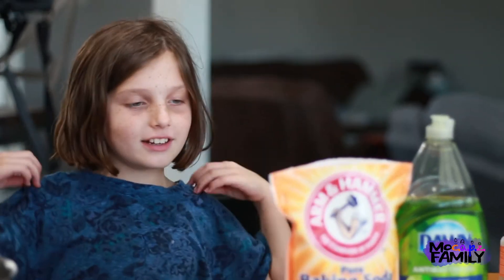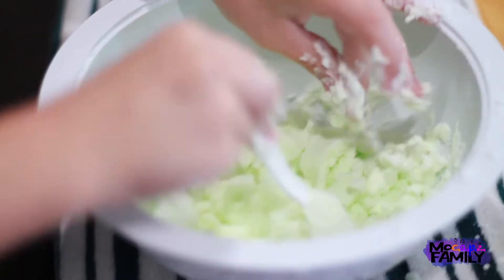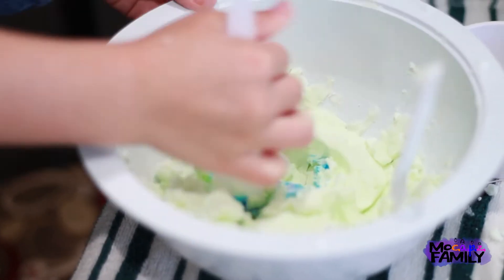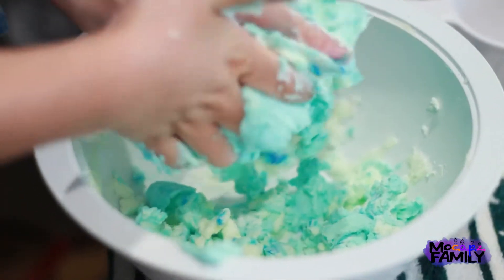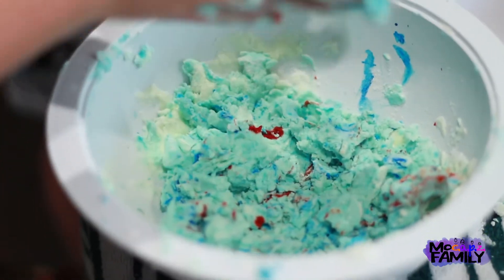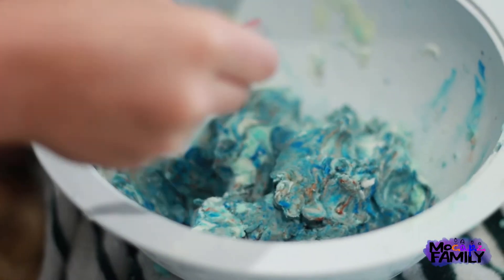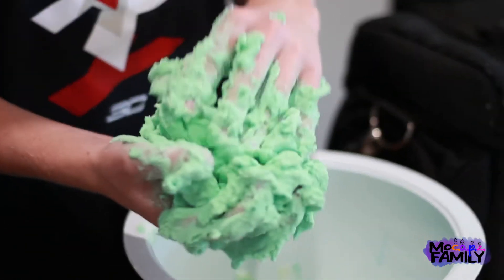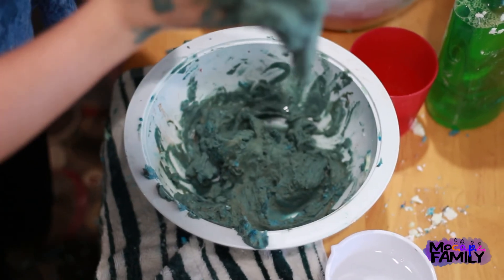Mocapz Family creates weird stuff! - 2021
Watch us create something weird! We just take a few regular household items and make something weird! It’s ooey and gooey and was fun to make!